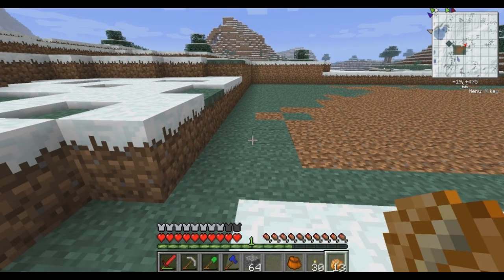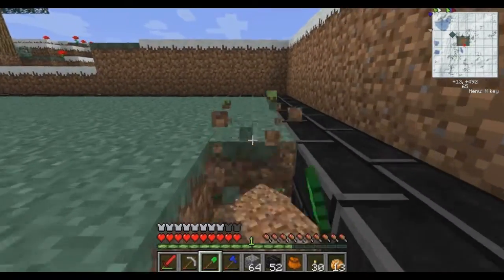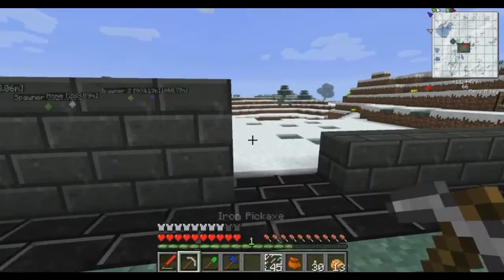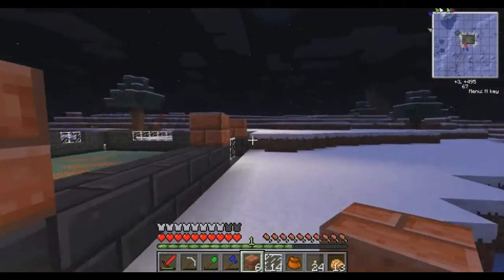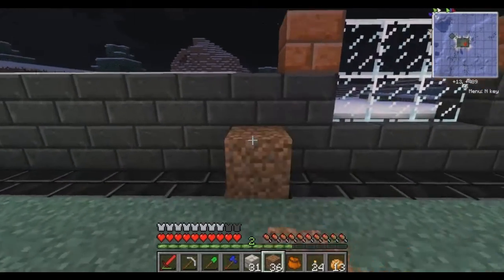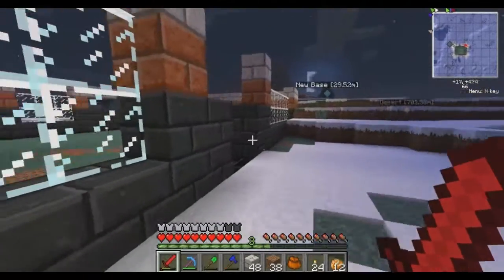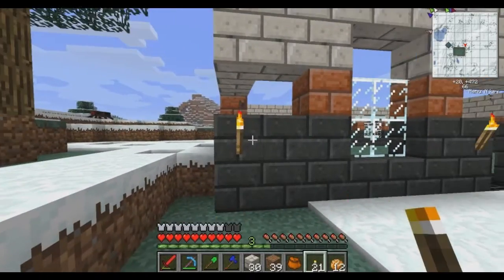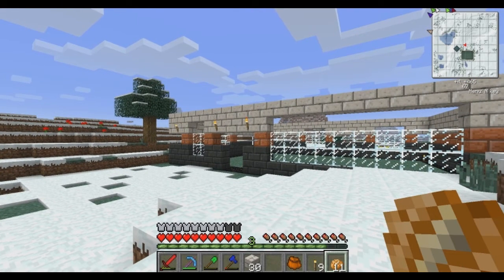Let's Play FTB! S1E4 :: A New Home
Hello everyone, welcome to the world of FTB, or Feed the Beast, a modpack for Minecraft for the PC. Here we begin to build the structure of the new base. Additional work will be needed, but that will be done off camera.

Hope you all enjoyed, please let me know what you think, and provide feedback.